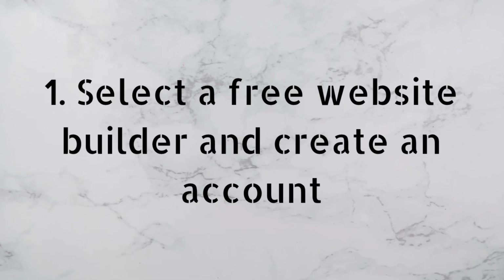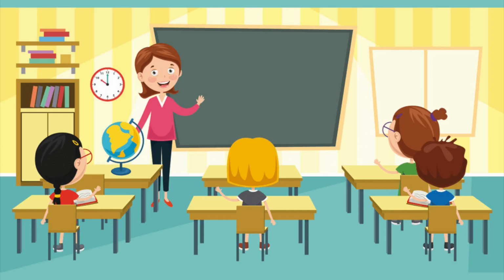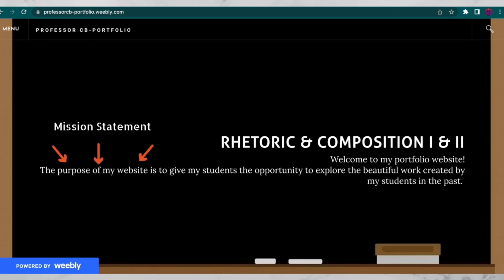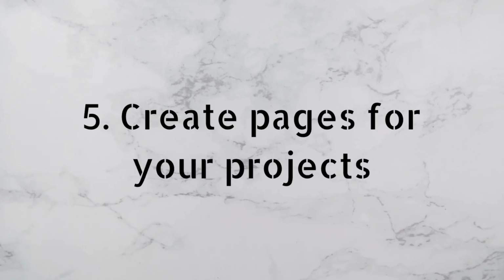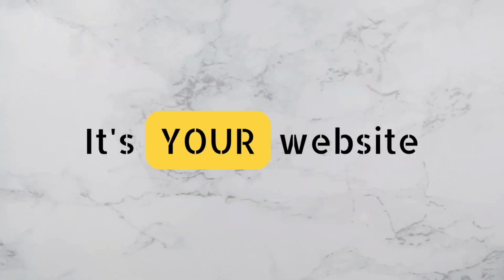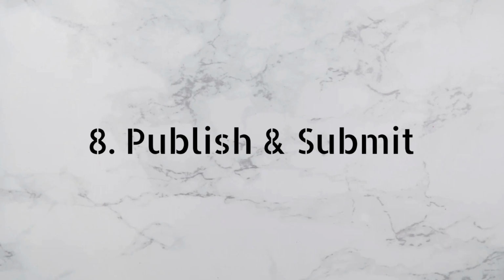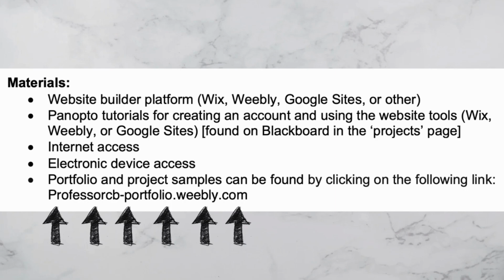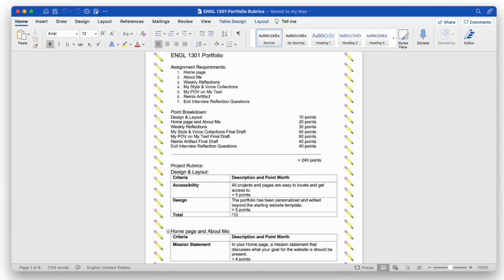Portfolio Website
In this video, The 6B's will be going over what the Portfolio Website assignment is.
Timecodes:
00:00 - Intro
00:10 - Outcomes & Purpose
00:37 - Genre & Audience
01:20 - Sequence
01:22 - #1
01:50 - #2
02:20 - #3
03:06 - #4
03:58 - #5
04:44 - #6
05:07 - #7
05:31 - #8
05:57 - Materials
06:27 - Grading
07:24 - Due Dates
07:36 - End